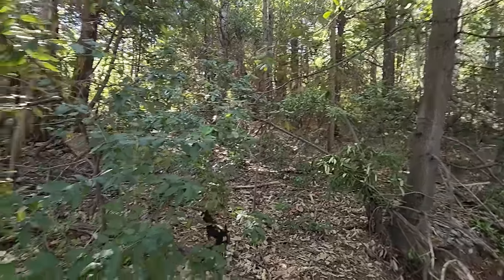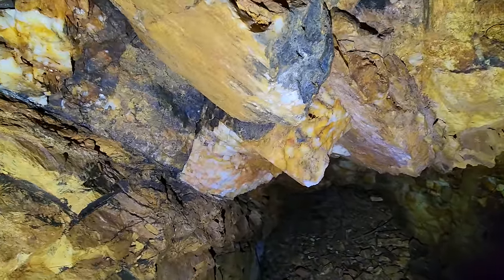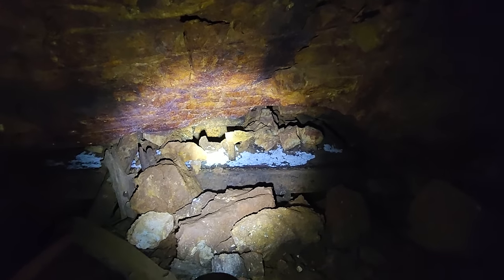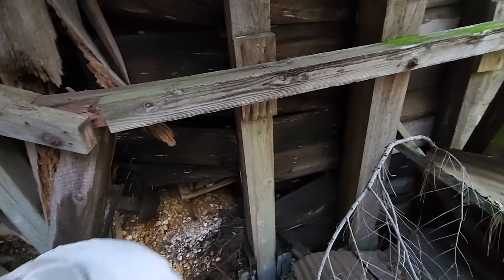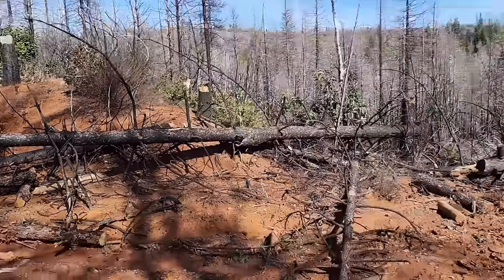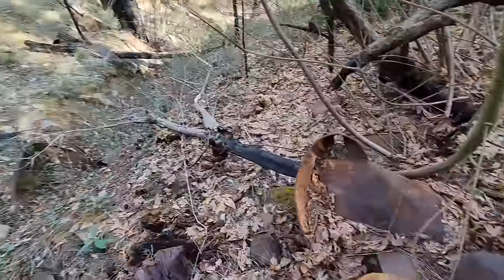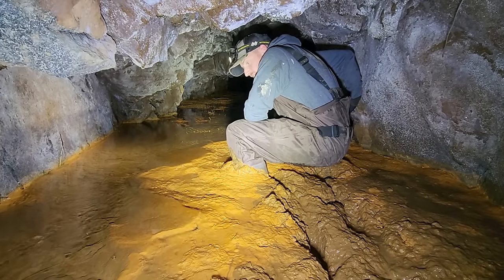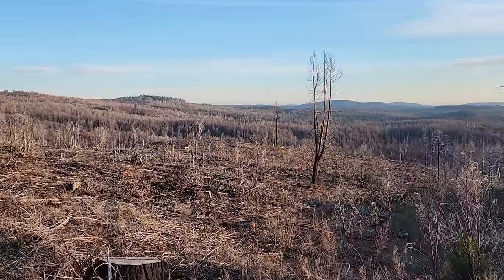An Unexpectedly Rich Mine Exploring Area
When we’re driven out of the highest reaches of the Sierra Nevadas by snow, we must normally content ourselves with international trips or desert trips (the odd winter trip to Alaska notwithstanding)… However, we recently started looking into an area in the lower parts of the Sierra Nevada Mountains and the Feather River Canyon. We have flirted with the Feather River Canyon in the past (and actually had our worst mine exploring experience to date on one fateful evening there several years ago when visiting the Five Bears Mine). However, I had discounted the potential around Forbestown and other parts of the lower Feather River Canyon.

Sure, the area has a rich history of gold mining. However, this was so long ago that maps with accurate locations for historical mines and other sites are nonexistent or very rare. Furthermore, this area does not have the hard rock characteristics that keep the mines in the high country open more often. Instead, this area has thick layers of dirt that are created by the organic material of the dense forests. The dirt caves in and erodes old mines shut very quickly.

The southern reaches of the Sierra Nevada Mountains (the southern region of the Mother Lode) are far more developed though and so, despite also harboring an extensive period of activity during the Gold Rush, all too often, one will simply find houses or a fuel station where historical mines and other sites used to be. To thrive as a mine explorer in this type of environment, one must possess local connections and that crucial local knowledge. I do not. So, aside from a handful of successful trips to this region, I have generally left it alone.

The Feather River Canyon is not developed and, especially for California, is actually surprisingly remote and unpopulated. So, we have braved the numerous grow ops, thick brush and steep canyons to run down some great sites. It takes more work to find the mines given vague location information in most cases, but it has proved fulfilling to do so as these sites are simply not picked over like those in a place such as southern Nevada that are visited by hordes of people.

You can see the gear that I use for mine exploring